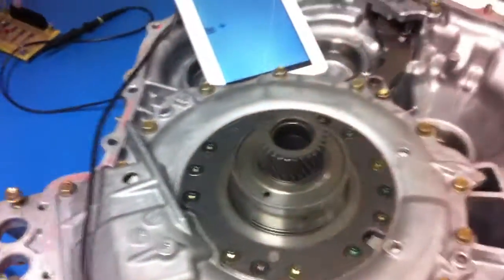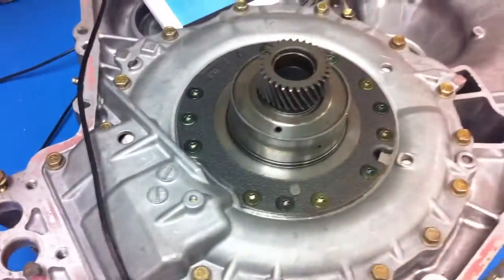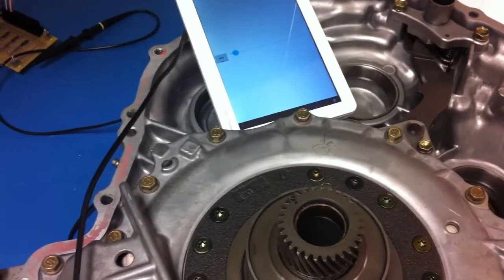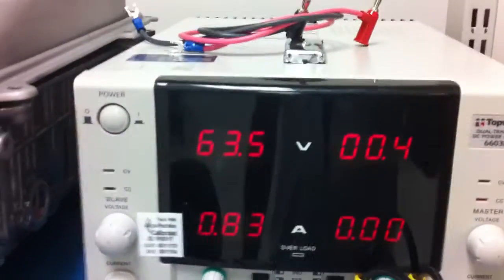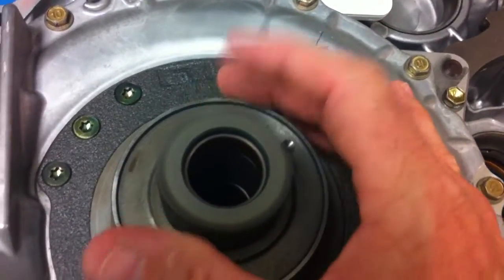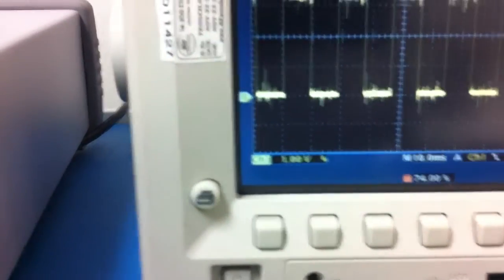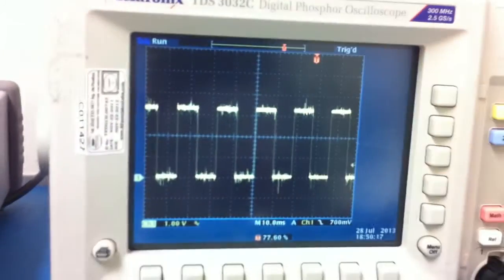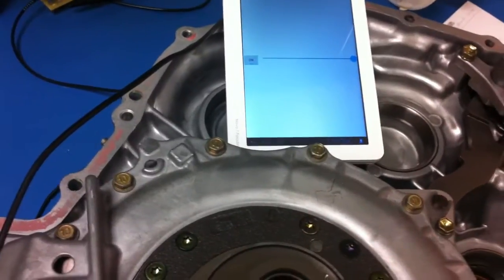Prius IPM motor control test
I am in process of developing a motor control solution.  This a 2001 Prius MG1 spinning at 1500 rpm with a 60 power supply